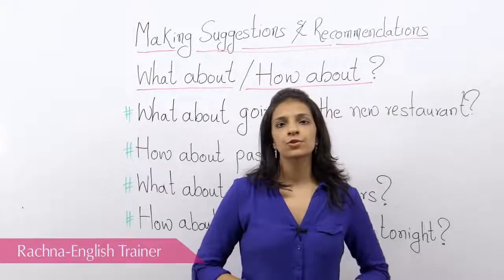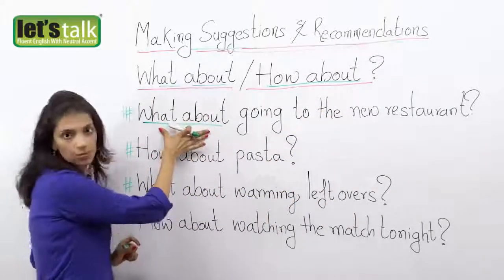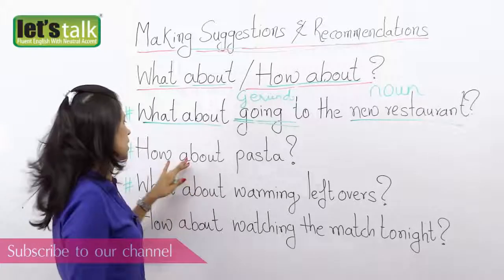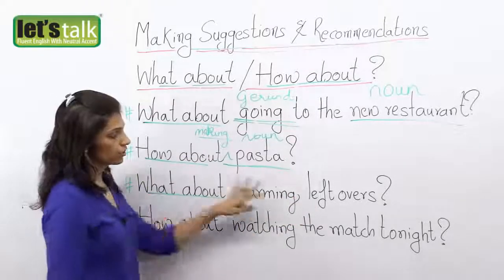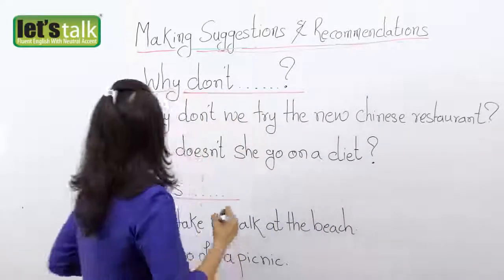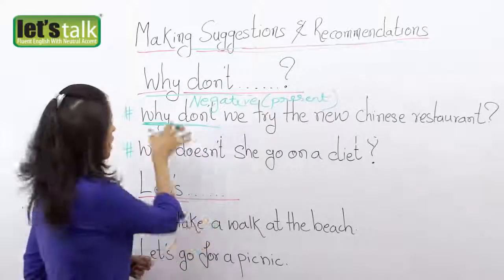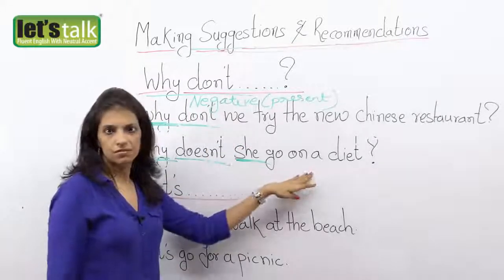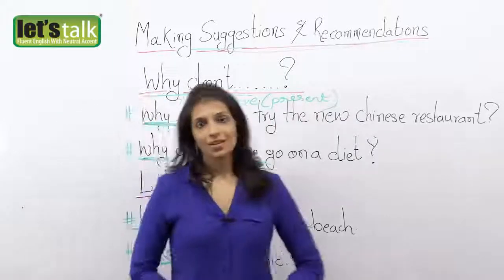Making Suggestions and Recommendations Free English Lesson